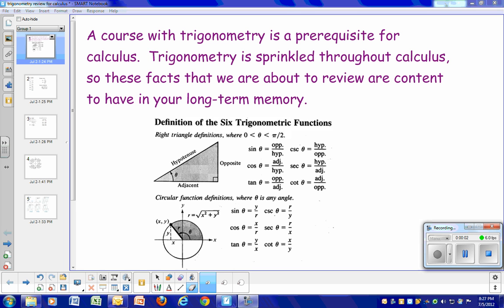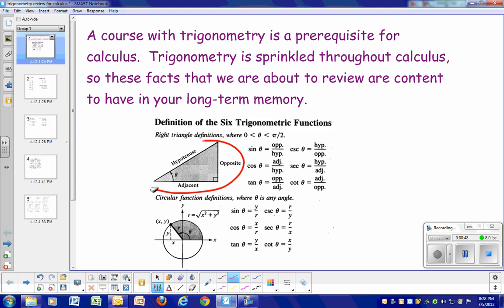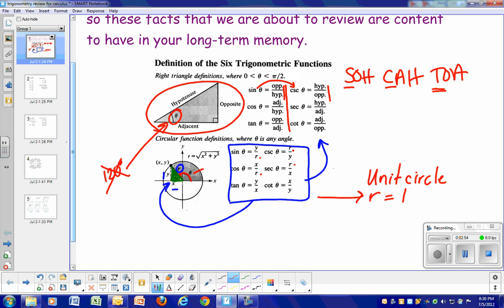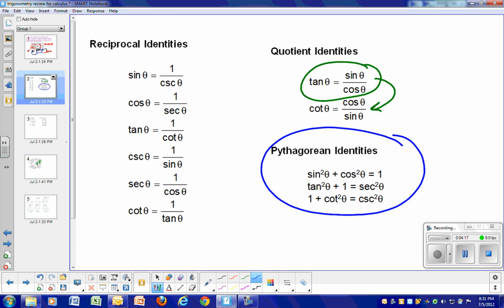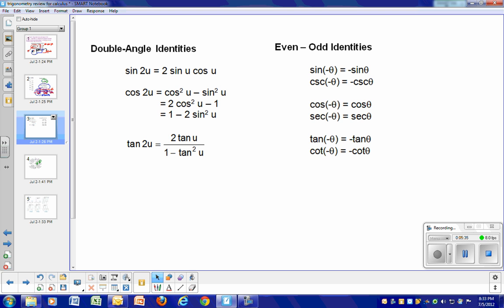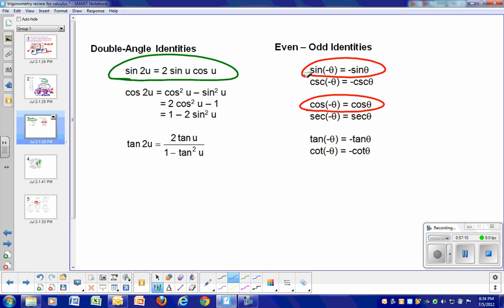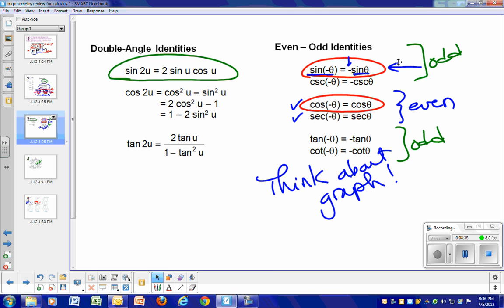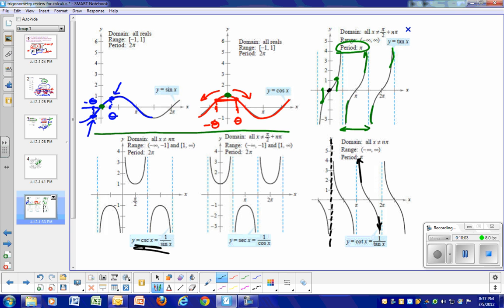trig recap lesson for calculus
Reminders from trig as we get ready to start the year!  LFHS AP Calc AB students can find a pdf in their school email that goes along with this video.